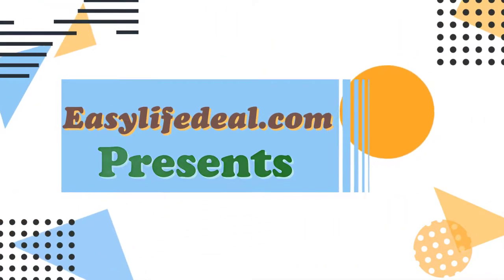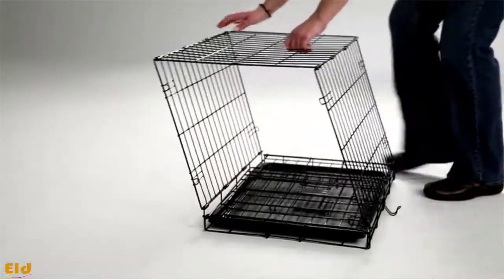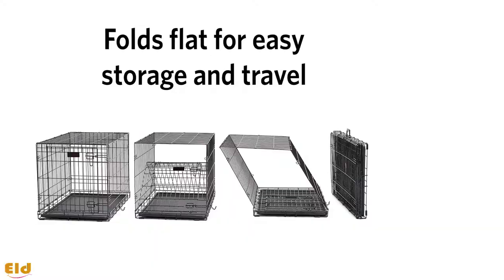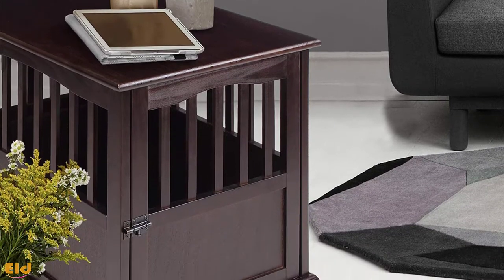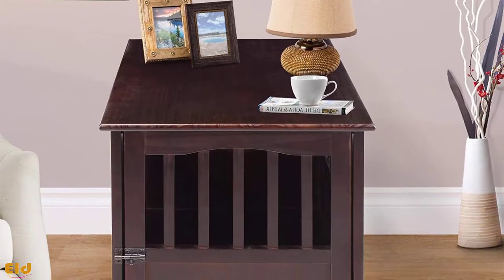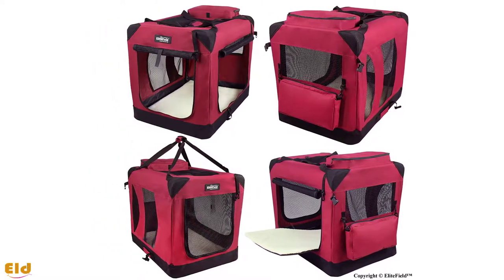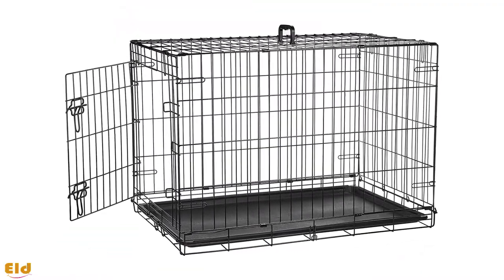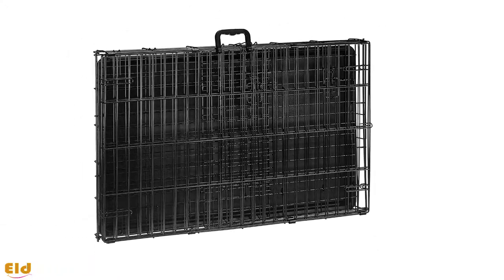Best Dog Crates Review | Best Dog Cage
If you are looking for the Best Dog Crate, then this video will help you.

With so many crates on the market, it can be difficult to choose the right option for your pet and your purposes. If your dog loves to chew, you may want to consider a sturdier crate — so she can’t chew her way out. If your family travels frequently, you may want a crate that’s lightweight, foldable and easy to pack.

Ready to get shopping? We’ve rounded up the best dog crates you can buy

Check These Products Price And Customer Reviews On Amazon USA Store

1.Best Overall: MidWest Homes for Pets iCrate Folding Metal Crate

2.Best Wood:Casual Home Wooden Pet Crate

3.Best for Travel: EliteField Soft Folding Dog Crate

4.Best Budget: AmazonBasics Folding Metal Dog Crate